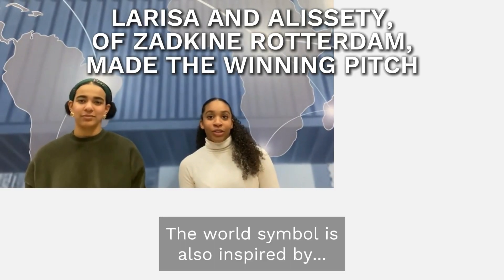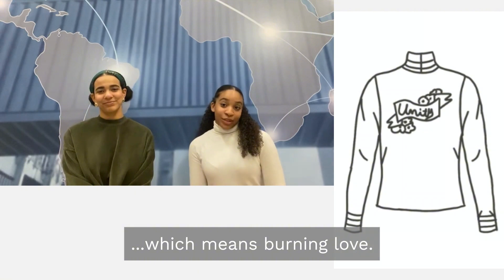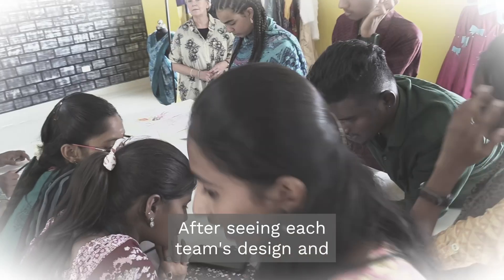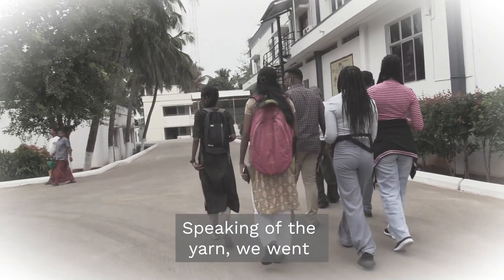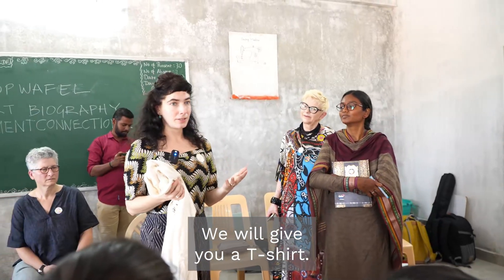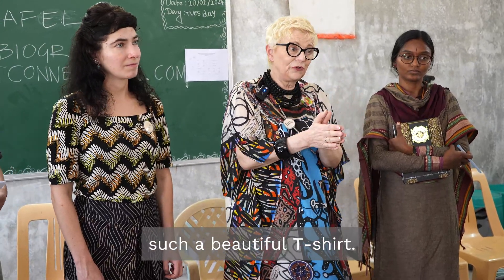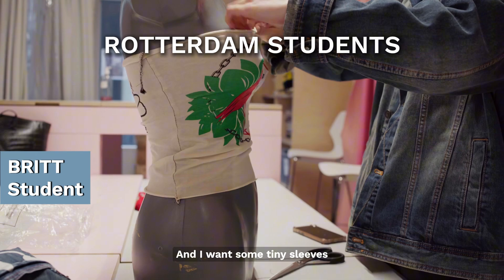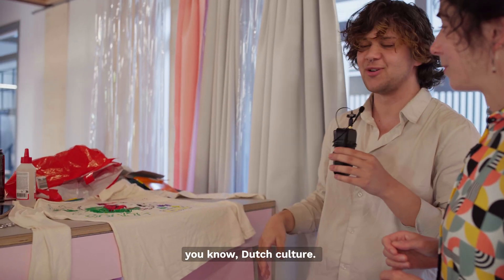Tales of a T shirt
This video is the outcome of an experimental research and teaching project, aimed at rethinking how the garments we wear create relationships between producers, designers and wearers. The project has researched these relationships centered on the production of a dedicated t-shirt, designed, produced and put to use by the project partners, who are located in the Netherlands and India. The project is discussed in detail in 'Tales of a T-shirt: Questioning the global garment chain from a co-creative student perspective' (Delft: TUD Open, 2024).